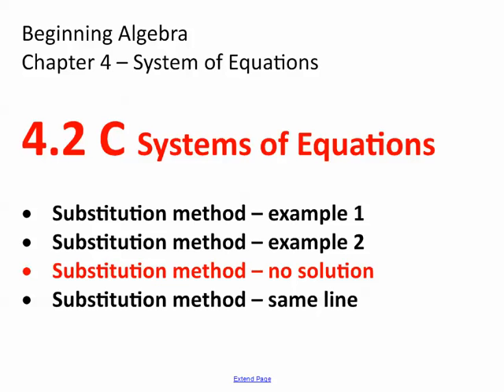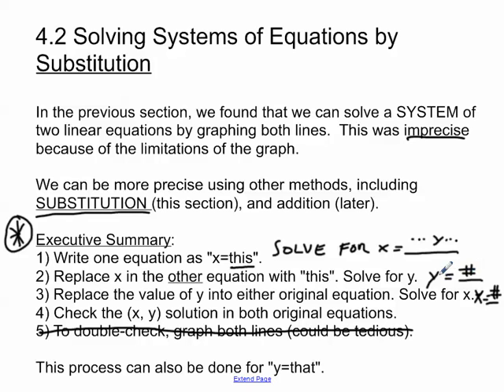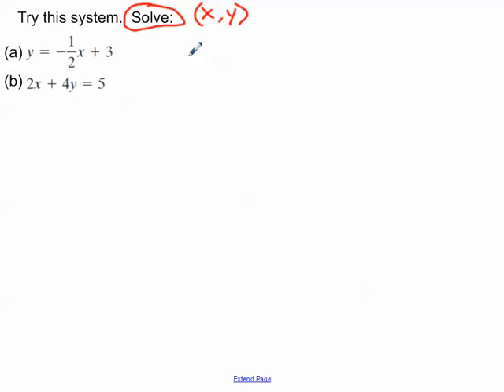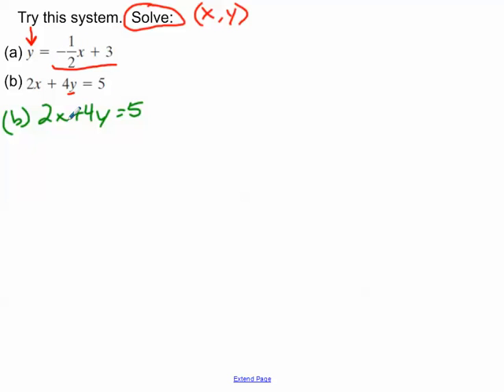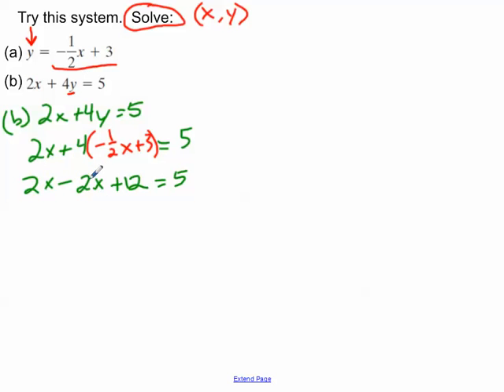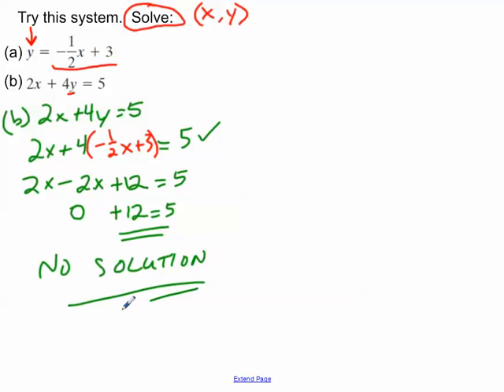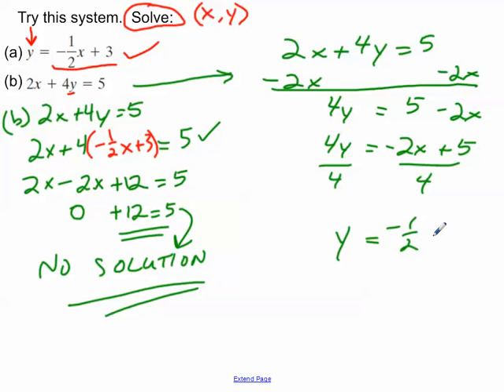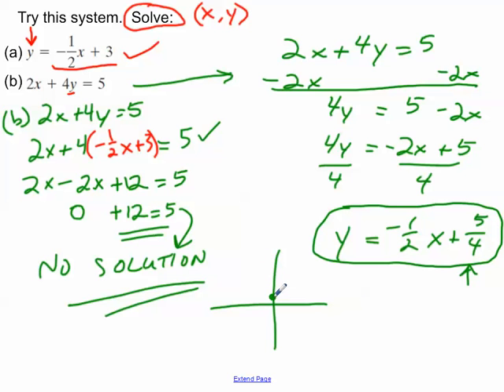4 2 C Sys of Eq Subst No Solution 2014 08 24 19 17 02